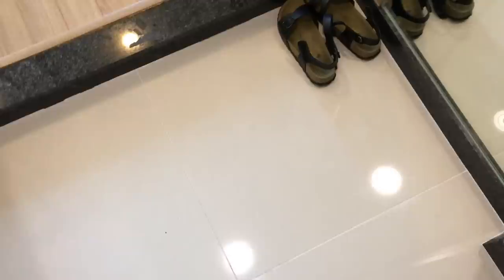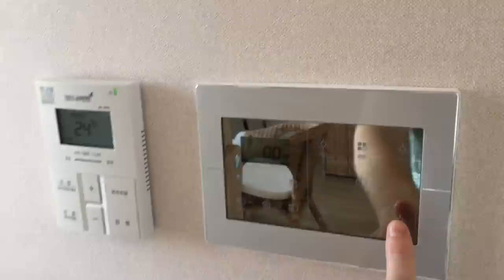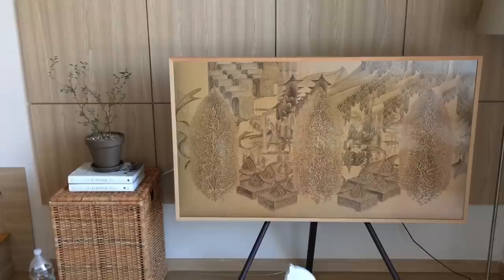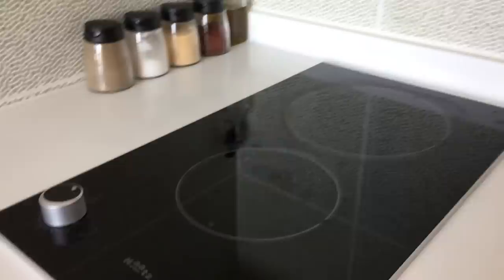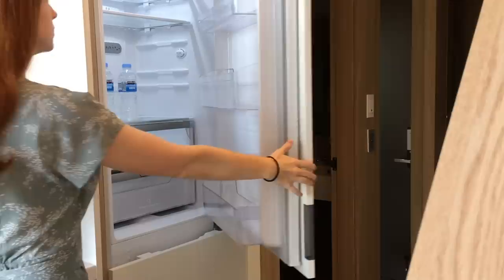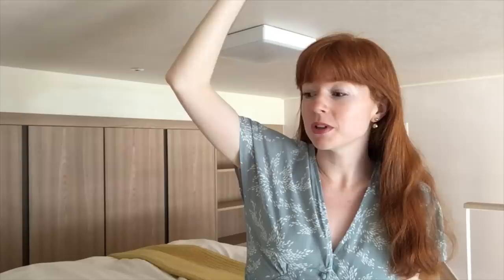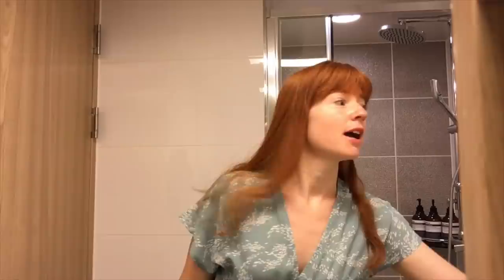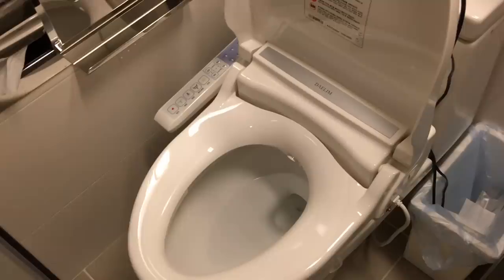$500 Korean Apartment Tour | Daegu, Korea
Hi guys! I hope you enjoy this quick tour of a gorgeous studio apartment in Daegu, Korea. This is a really common layout for modern Korean apartments so if you like this style, chances are you will be able to find one like this in nearly every major city.

💸 Here are the details for this apartment 💸
Monthly rent - 550,000won (currently $410)
Security Deposit (which is returned to you!) - 6,000,000won (currently $4900)
Monthly fee (used for cleaning the building, maintaining the elevators, etc) - 60,000won (currently $50)

💸TRAVELING? Use this code for a $35 DISCOUNT on AirBnb!

🎥 Shot with:
Canon G7x Mark ii

If you'd like to add subtitles to this video, here's the link! Thank you so much, you have no idea how much my mind is blown that people take the time to do this!